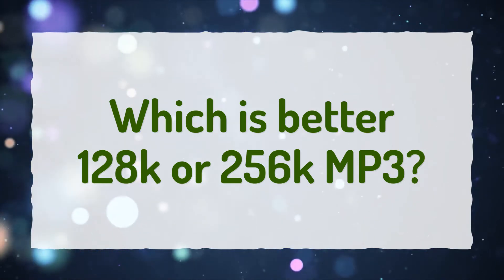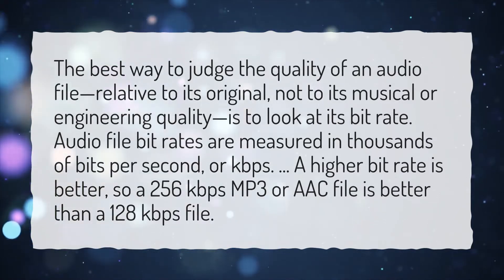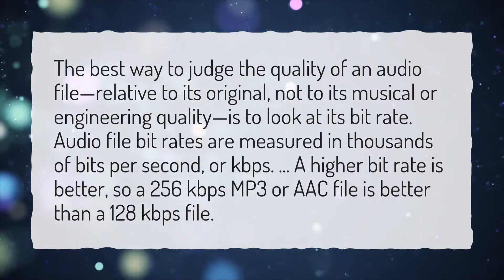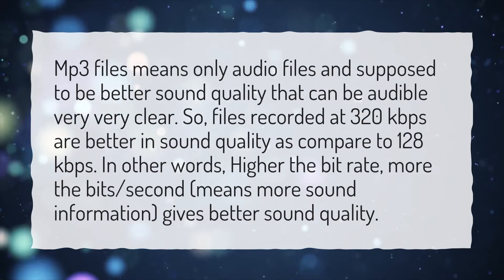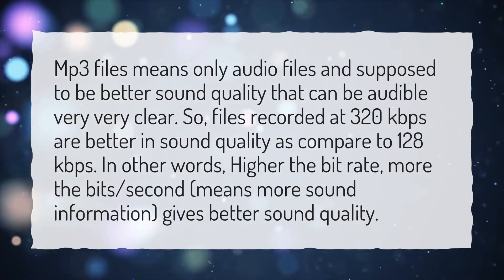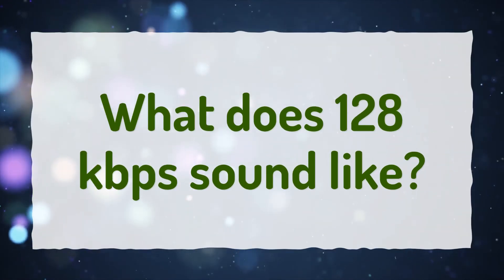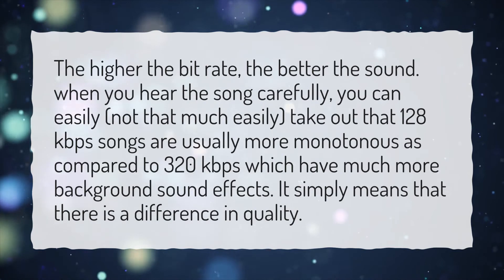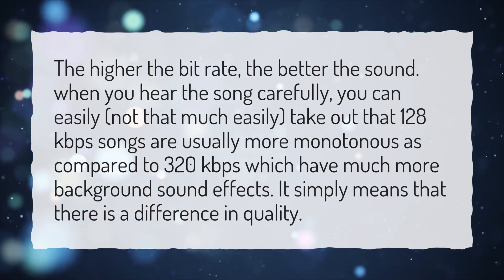Which is better 128k or 256k MP3?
More About Can I Convert 128kbps To 320kbps? • Which is better 128k or 256k MP3?